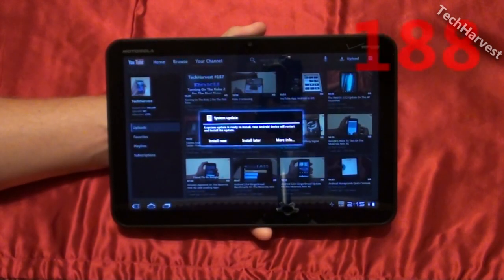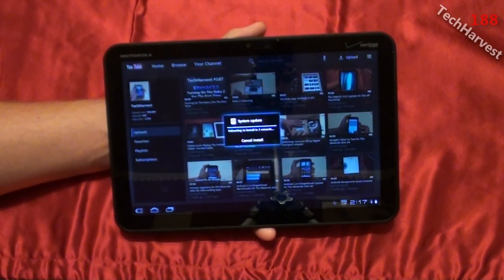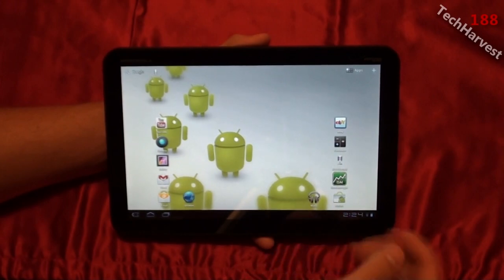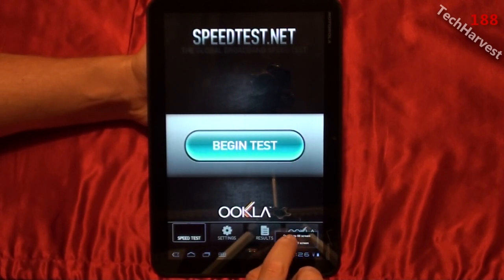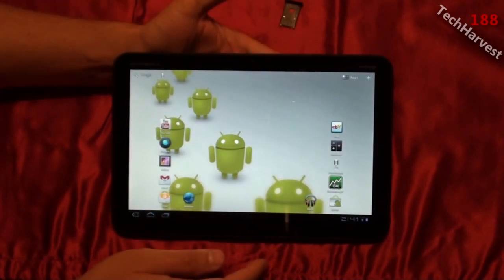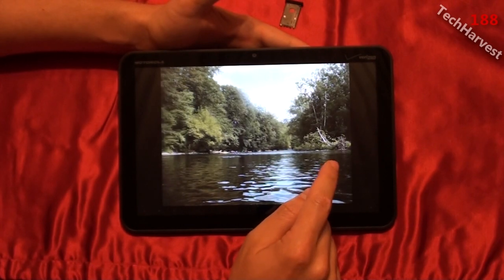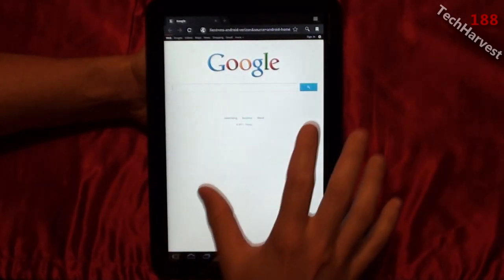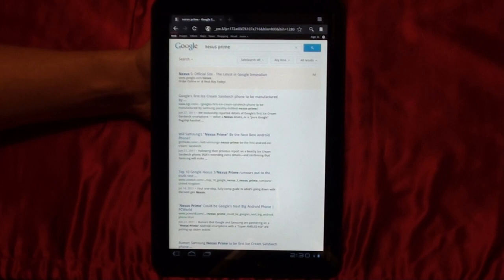Android 3.2 Honeycomb Update For The Motorola XOOM 3G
Android 3.2 finally comes to the Motorola XOOM 3G.  This update allows you to access the MicroSD card slot and zoom applications to fit the full screen.  Also included in this update, but not affecting the XOOM, is support for different screen sizes and aspect ratios.